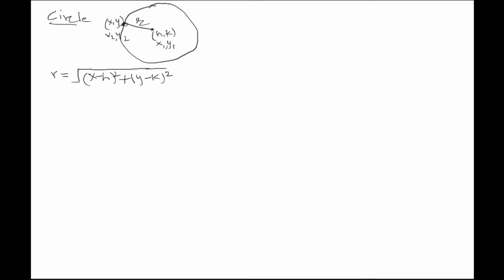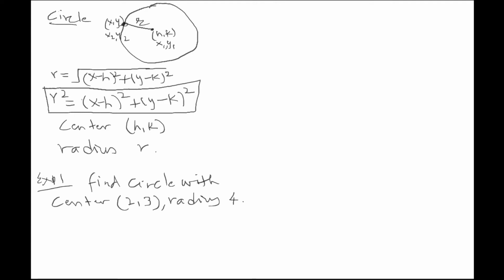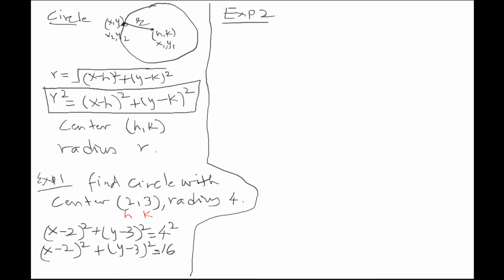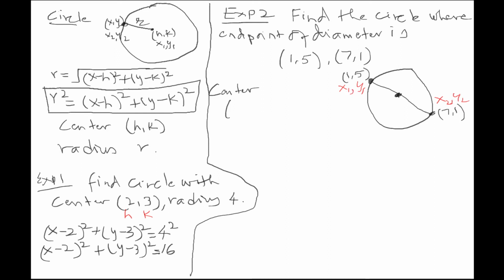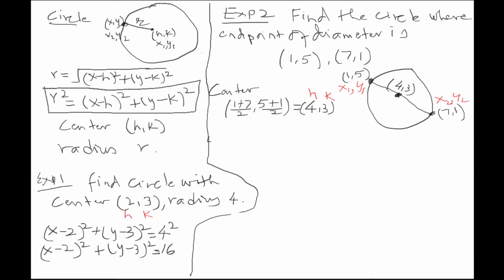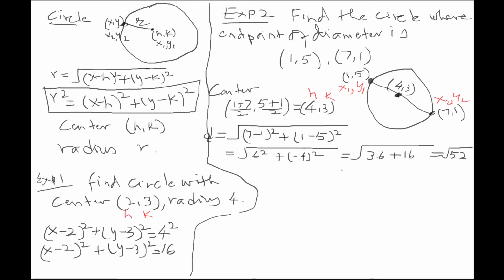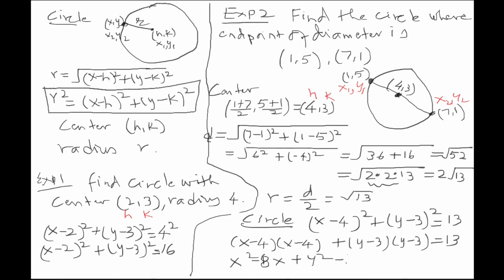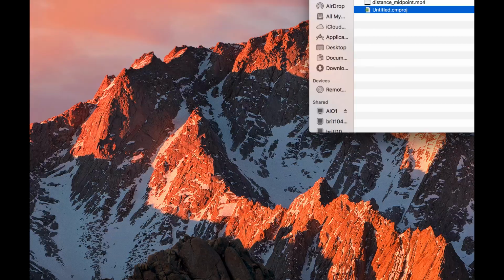Video 9: Equation of circle in standard form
College Algebra, Equation of circle in standard form